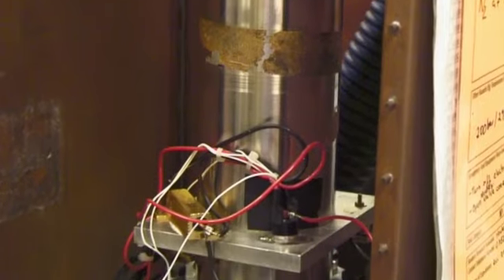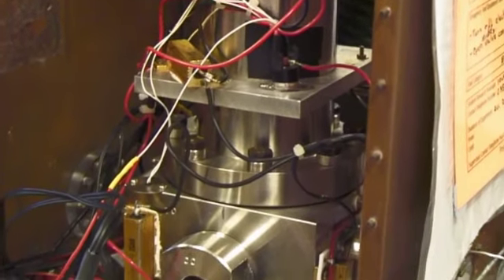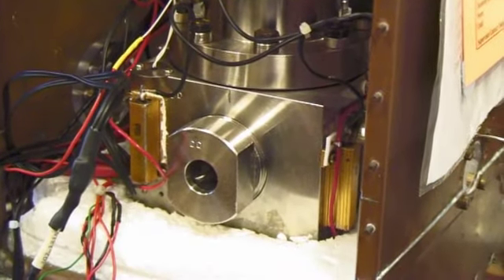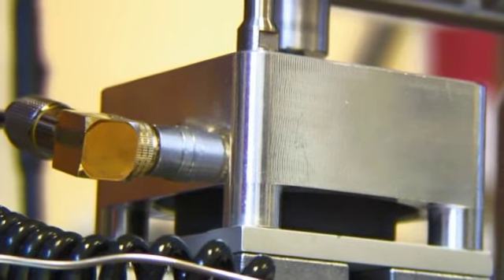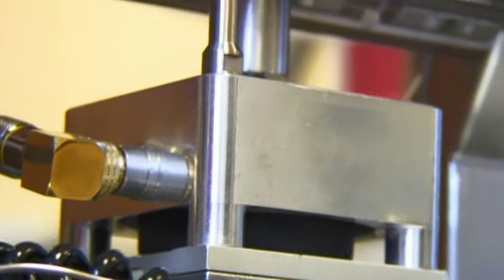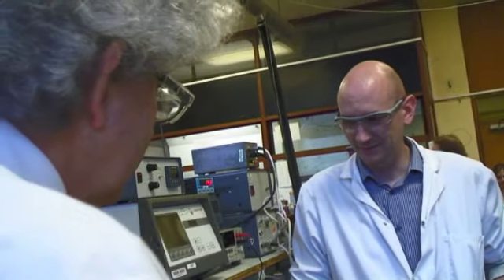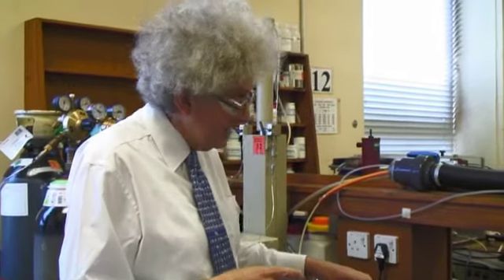Carbon Capture and Storage Research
How do you store carbon dioxide at pressure levels 75 times that of your car tyres? Researchers at the University of Nottingham are tackling this problem head on.